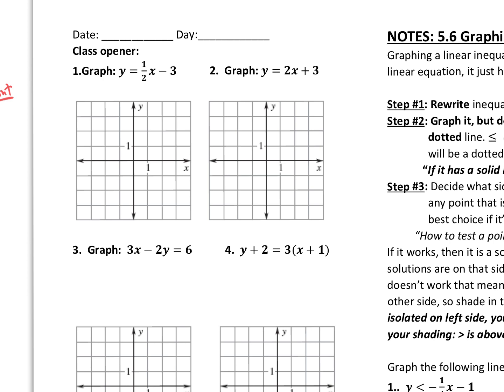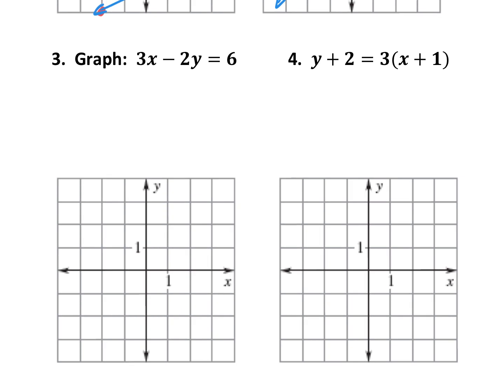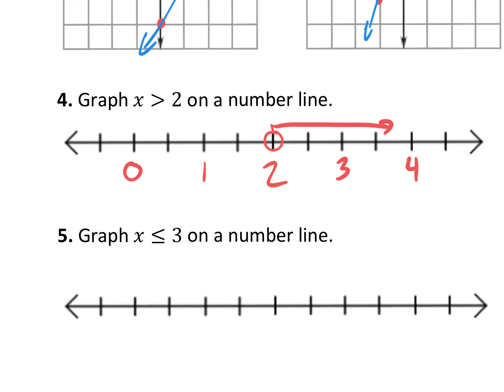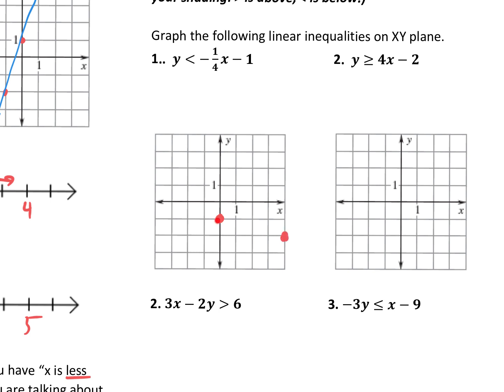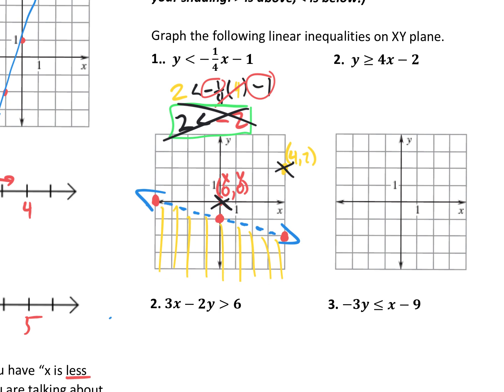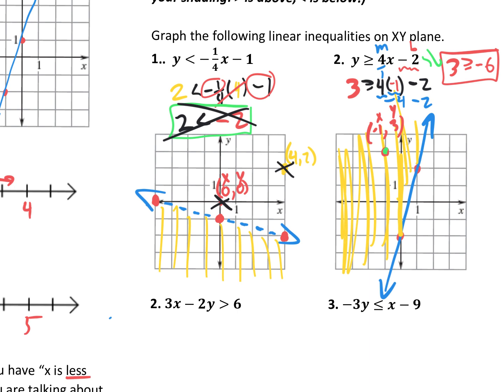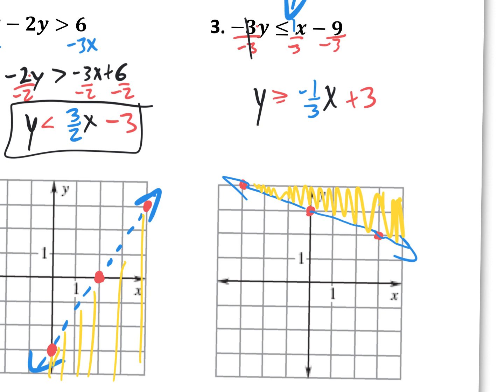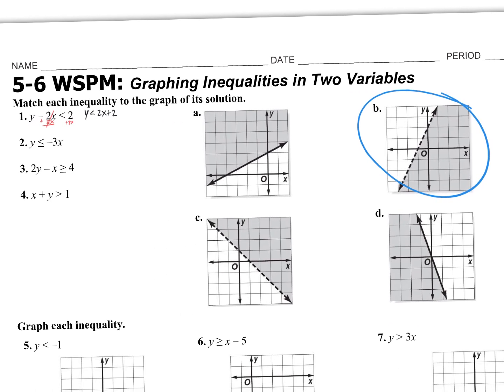Graphing linear inequalities (sec.5.6 2023 p6)